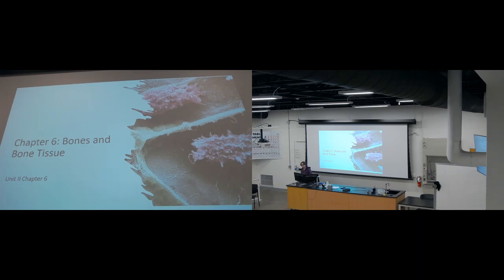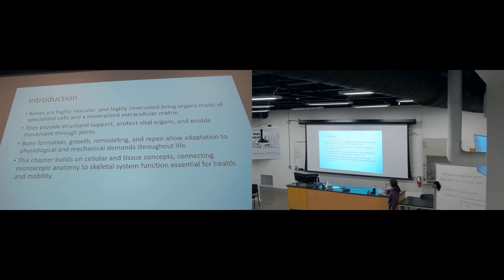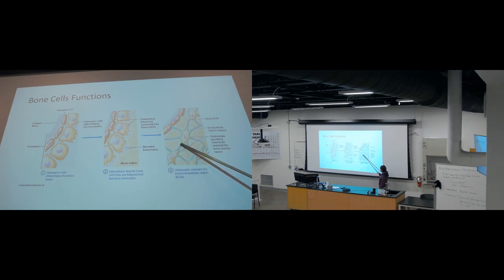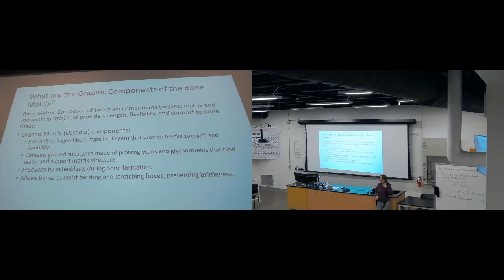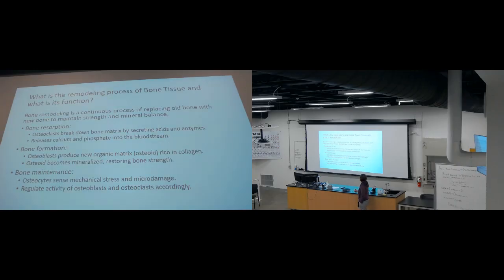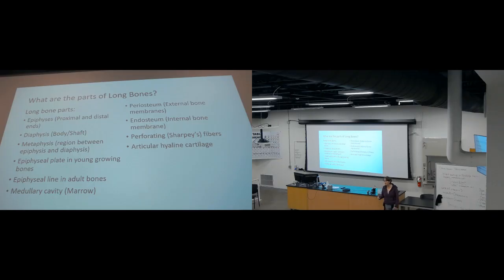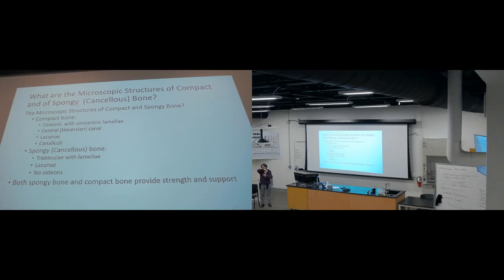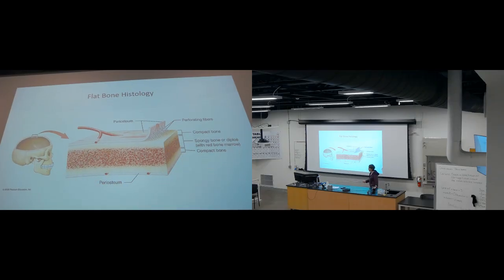Bone and Bone Tissue (Chapter 6) Part A